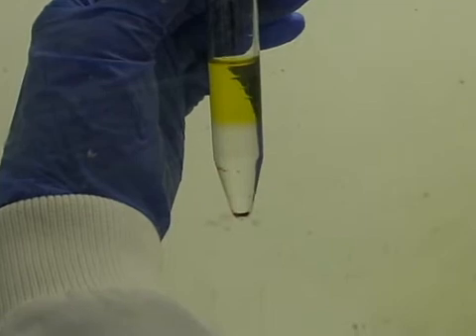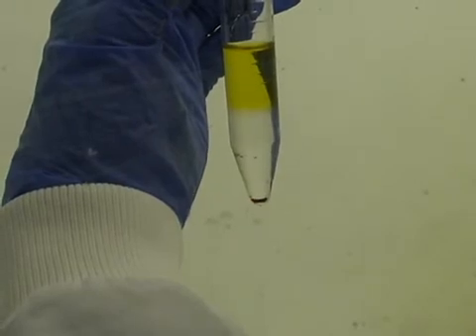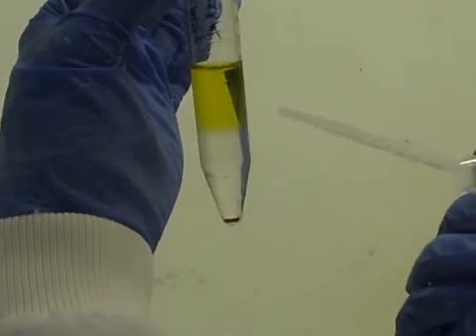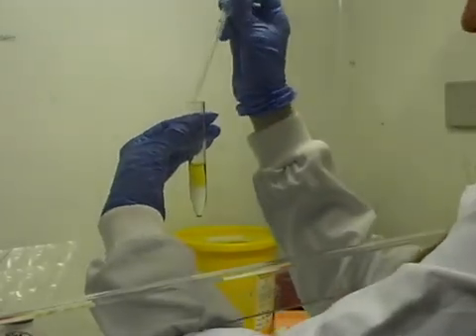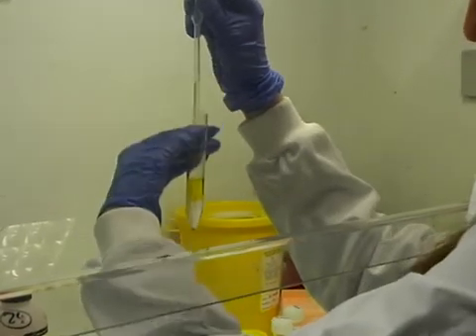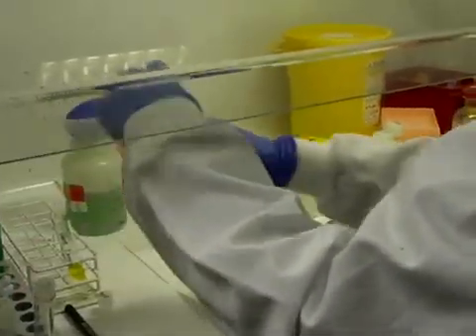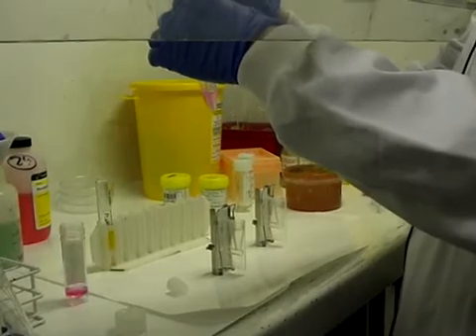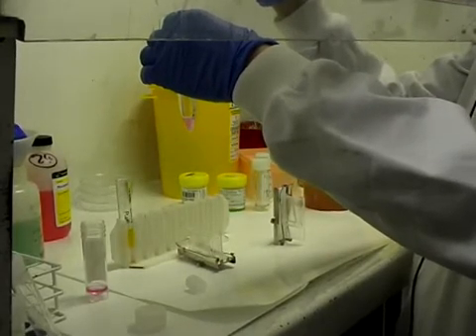How Do You Process a Bloody Sample? | Francesca Albertini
From Cytopathology, part of the Fundamentals of Biomedical Science series.

Francesca Albertini is a Biomedical Scientist at Ashford and St Peter's Hospitals NHS Trust.